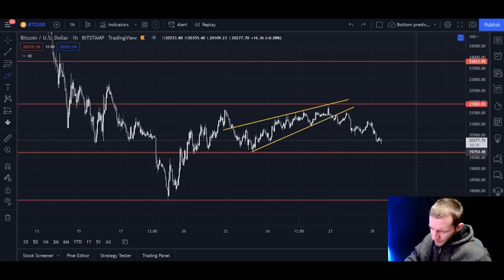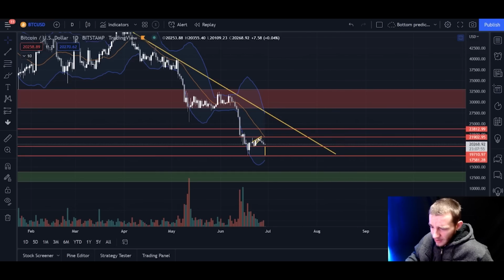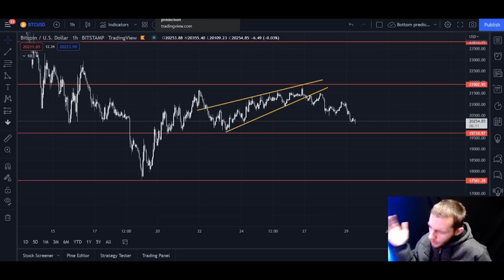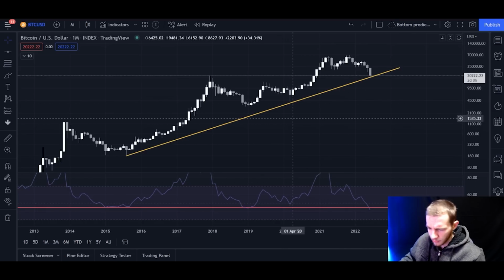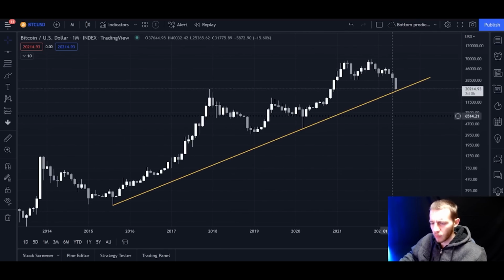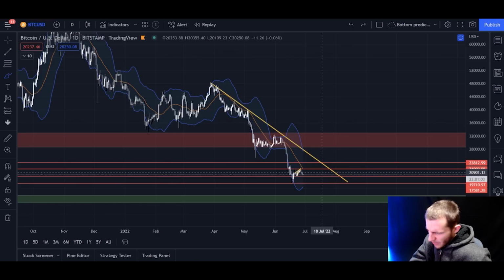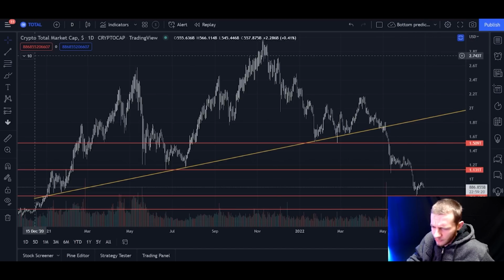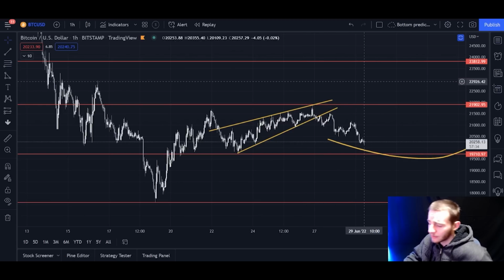Bitcoin: RSI All Time Low & Why It Isn't A Buy Signal (BTC)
Short Term Prediction Playing Out 0:00-0:51
Potential 17.5k Retest On The Way 0:51-2:10
No Bullish Strength, Macro Bottom Discussion 2:10-4:07
(Continued) Potential 17.5k Retest On The Way 4:07-4:35
Sitting On Macro Support, Discussing The Macro Bottom 4:35-6:11
The Most Oversold Monthly RSI *Ever* 6:11-8:19
BB Analysis, Deadcat Bounce Discussion & The 23.8k-17.5k Range 8:19-10:58
Total Crypto MC Analysis 10:58-11:12
Why It's So Hard To Call The Bottom 11:12-11:55
Summary 11:55-13:06
V.I.P Membership 13:06-13:34
The Crypto Academy's "Become A Trader" Course 13:34-14:10
BitGet Exchange 14:10-15:04
➡ Click the "Join" button on my YouTube channel homepage (only available from a PC) to receive access to exclusive Altcoin Trading Signals, A Market Psychology Video, My Prioritised Replies To Your Comments & V.I.P Badges/Emojis!

➡ Want to learn how to trade? Check Out The "Become A Trader" Course on The Crypto Academy

➡ I have a second channel called 𝕃𝕀𝕄𝕀𝕋 - 𝕃𝔼𝕊𝕊 where I create video essays on topics related to psychology, philosophy, history & politics.